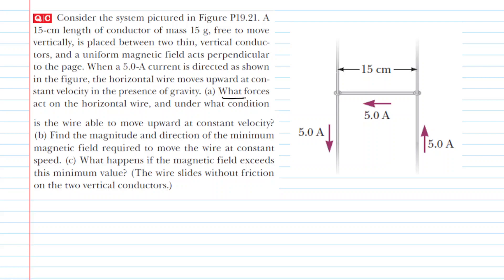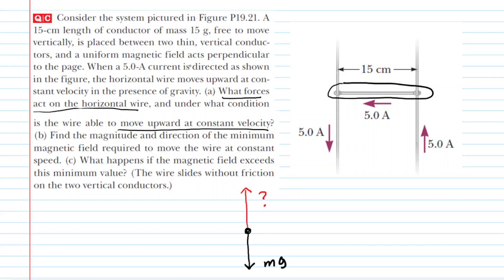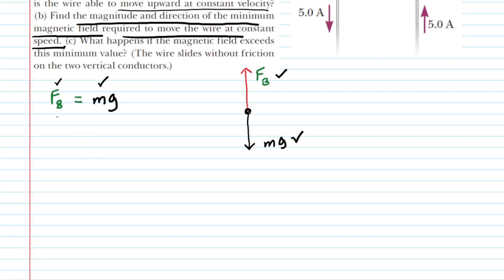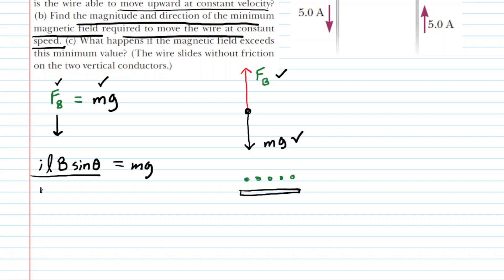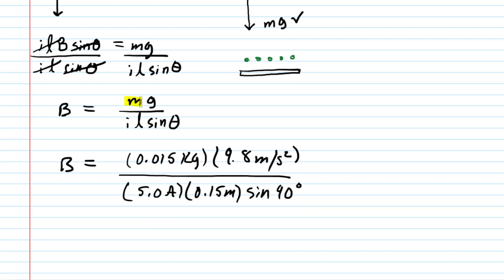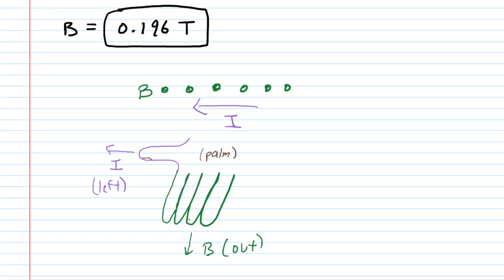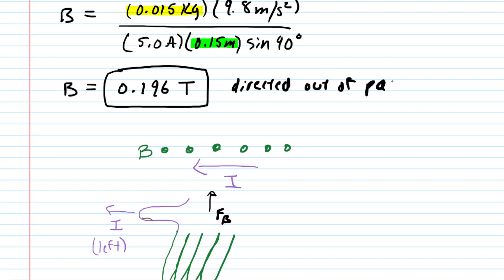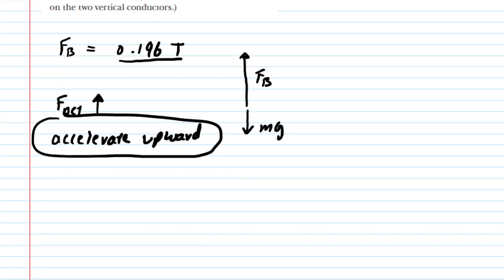Consider the system pictured in figure p19.21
Consider the system pictured in Figure P19.21. A 15-cm length of conductor of mass 15 g, free to move vertically, is placed between two thin, vertical conductors, and a uniform magnetic field acts perpendicular to the page. When a 5.0-A current is directed as shown in the figure, the horizontal wire moves upward at constant velocity in the presence of gravity. (a) What forces act on the horizontal wire, and under what condition is the wire able to move upward at constant velocity? (b) Find the magnitude and direction of the minimum magnetic field required to move the wire at constant
speed. (c) What happens if the magnetic field exceeds this minimum value? (The wire slides without friction on the two vertical conductors.)